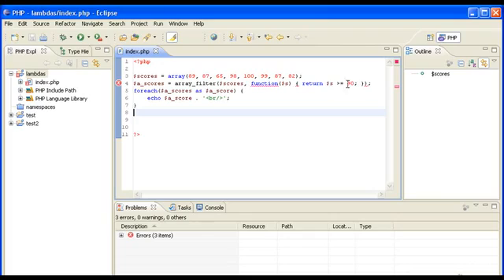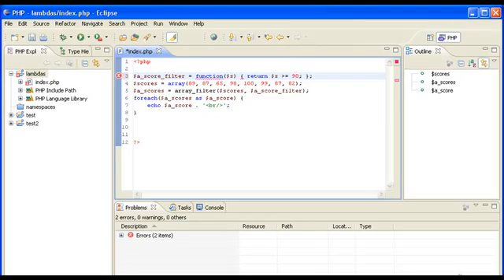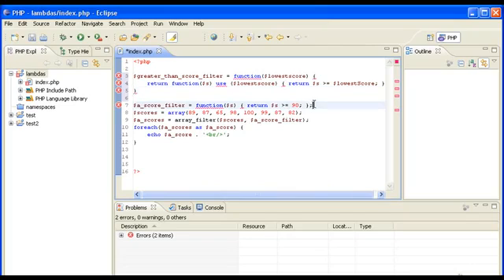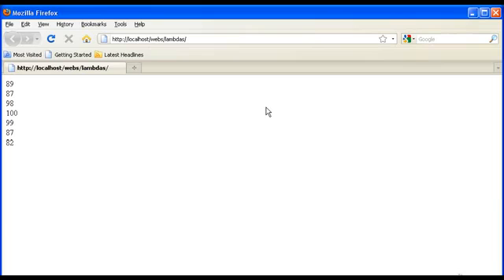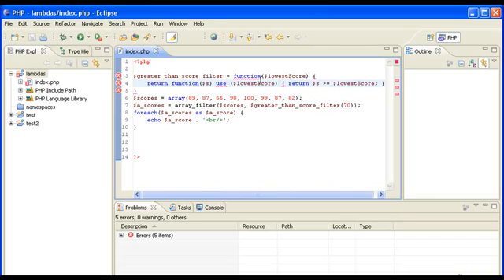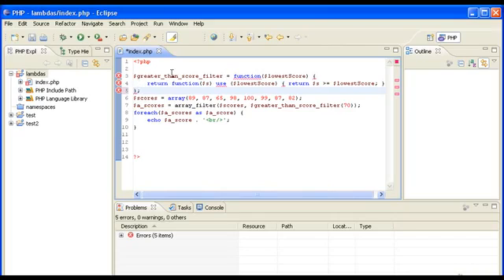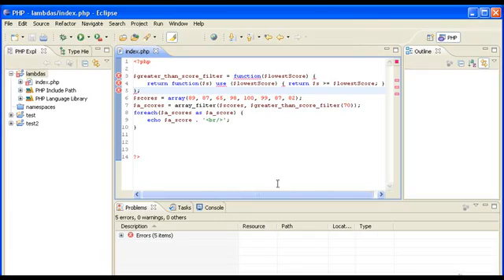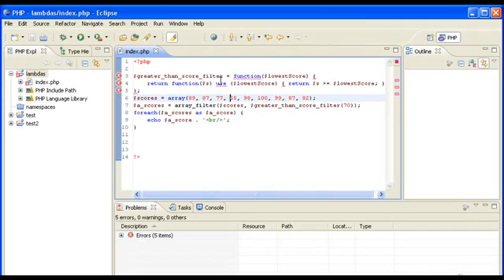Lambdas and Closures 2